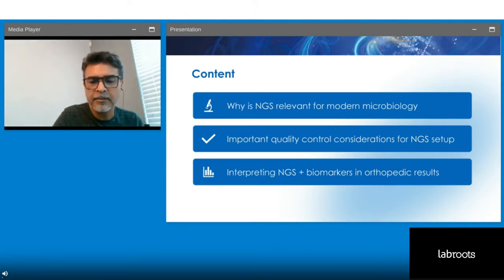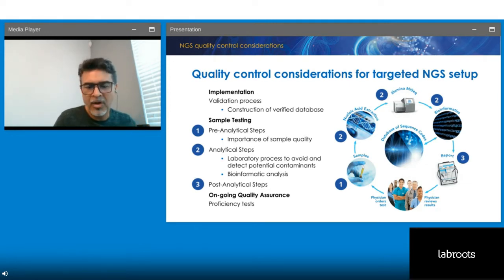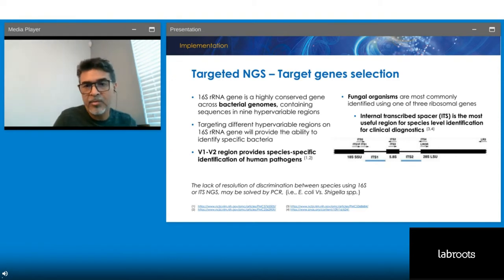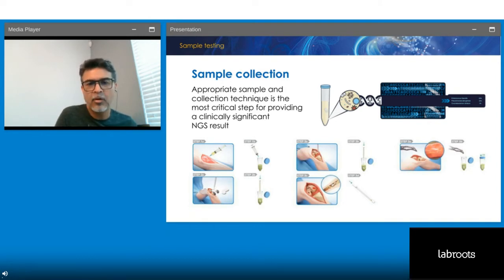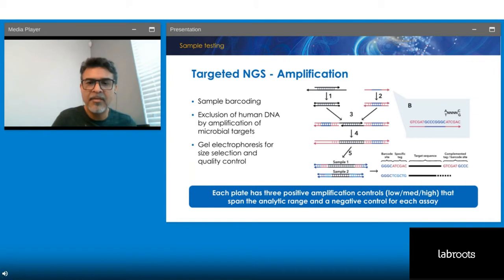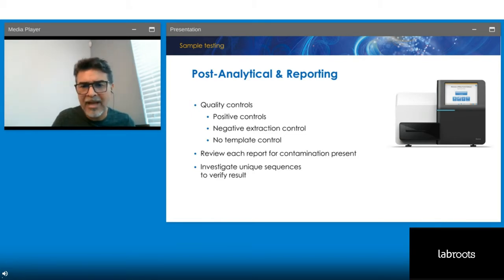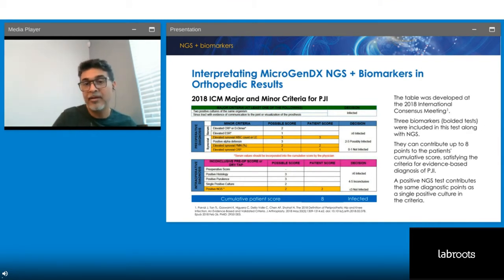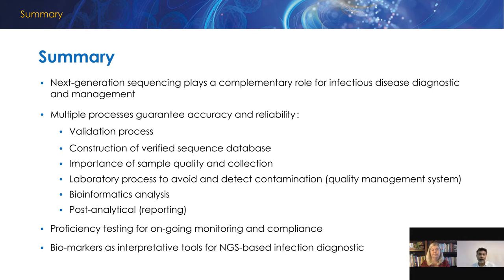Quality control processes for precise and accurate microbial next-generation sequencing (NGS)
Presented By:
Jose Alexander, MD., D(ABMM) FCCM, CIC, SM, MB(ASCP), BCMAS

Speaker Biography:
Dr. Jose Alexander obtained his medical degree from the Central University of Venezuela and trained as a medical and public health microbiologist. He is currently the clinical and technical Director of the Microbiology, Virology, and Immunology Laboratories at AdventHealth Orlando. Dr. Alexander has the following board certifications:

• The American Board of Medical Microbiology (ABMM)

• Infection Control and Epidemiology (CBIC) • Fellowship from the Canadian College of Microbiologists

• Specialist in Microbiology and Molecular Biologist by the American Society for Clinical Pathologists (ASCP)

• Medical Affairs Specialist by the American Council for Medical Affairs (ACMA)

Webinar Abstract:
Rapid, reliable, and accurate identification of an infective organisms has a profound impact on treatment management and clinical outcomes. In recent years next-generation sequencing (NGS) has been in the spotlight for its ability to detect possible infective organisms faster and with more sensitivity than routine microbiological cultures. NGS is even more effective in the presence of certain organisms such as fastidious, intracellular, and nutritionally challenging bacteria and fungi. In particular, NGS has played a significant role in the identification of infective organisms in patients with deep-seated infections such as periprosthetic joint infection (PJI), endocarditis, and osteomyelitis. The NGS diagnostic process is subjected to rigorous multistep quality controls to guarantee that external contaminants are excluded, closely related species are differentiated, and organisms present in the clinical sample are accurately identified.

Earn PACE Credits:
1. Make sure you're a registered member of LabRoots
2.